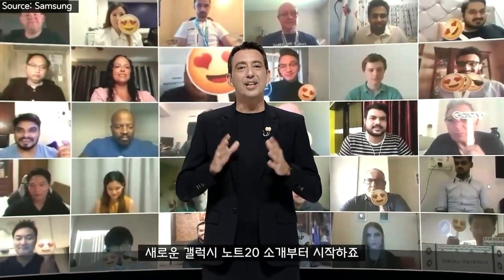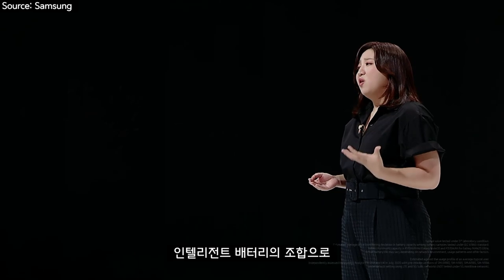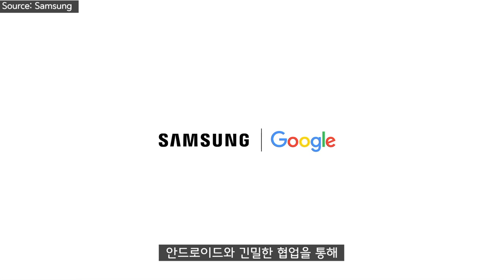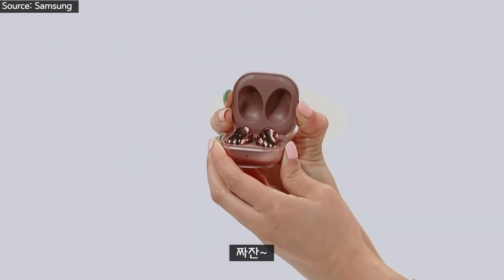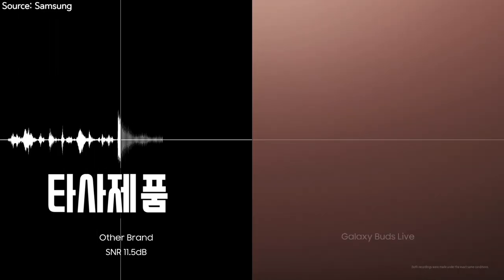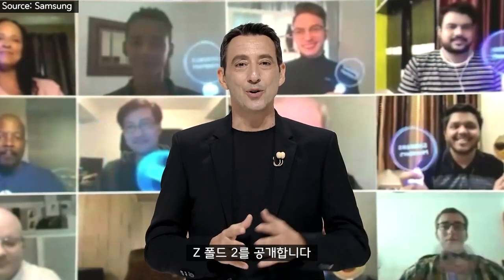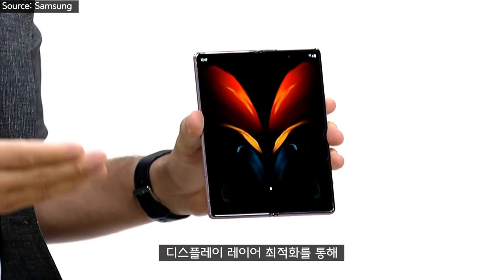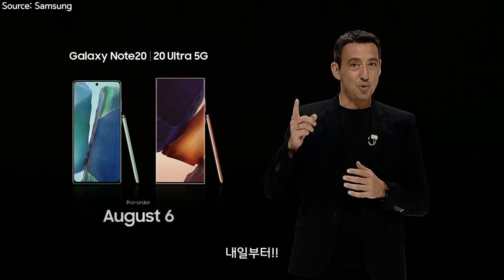갤럭시 언팩 4분 총정리 / Z 폴드 2 마침내 실물을 드러내다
여러분 안녕하세요 오늘도 라이언입니다.
오늘은 간밤에 있었던 갤럭시 언팩 내용을 정리해 보았습니다.

노트20 스펙
- 6.7" FHD+ AMOLED,
- 12MP + 64MP + 12MP x 10MP 카메라
- 스냅드래곤 865 프로세서
- 8GB RAM, 256GB 스토리지
- 4300mAh 배터리
- 161.6 * 75.2 * 8.3mm, 192g

노트20 울트라 스펙
- 6.9" QHD+ AMOLED
- 108MP + 12MP + 12MP x 10MP 카메라
- 12GB RAM, 256GB스토리지
- 4500mAh 배터리